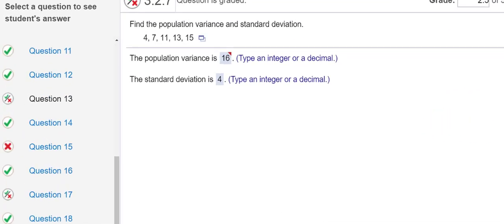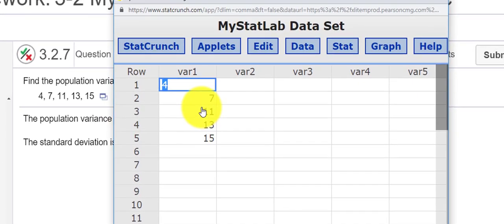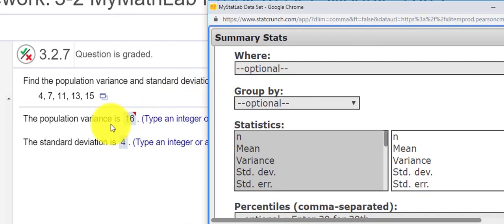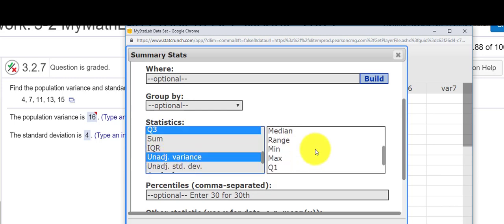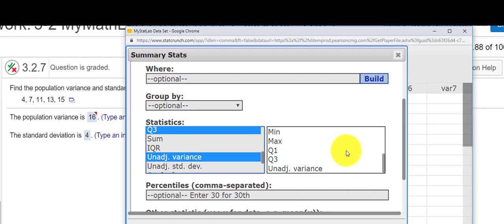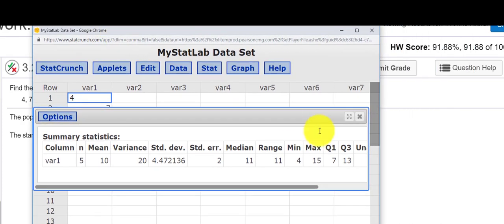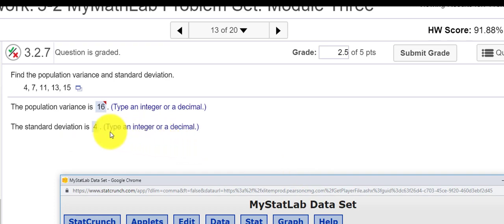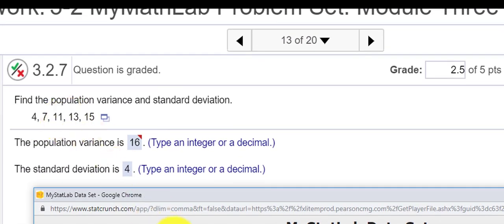Population Variance and St Deviation